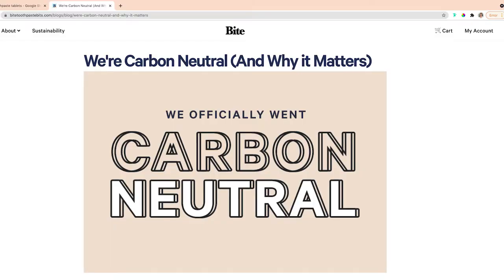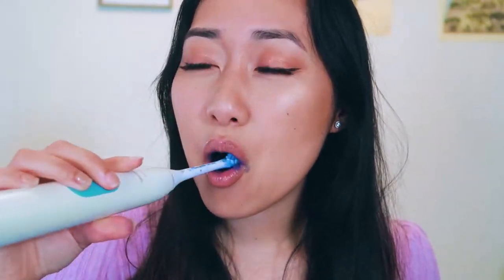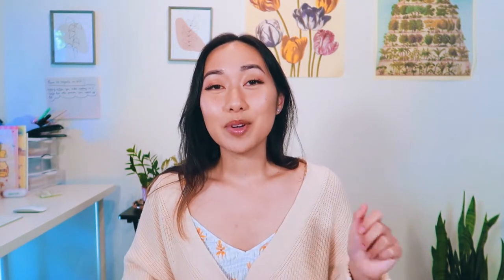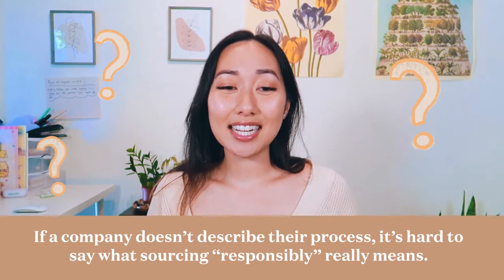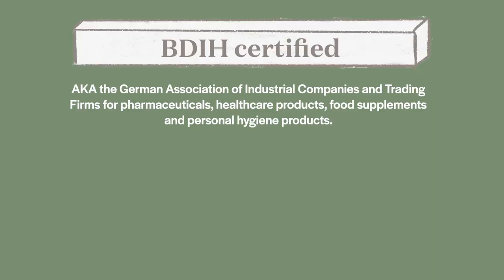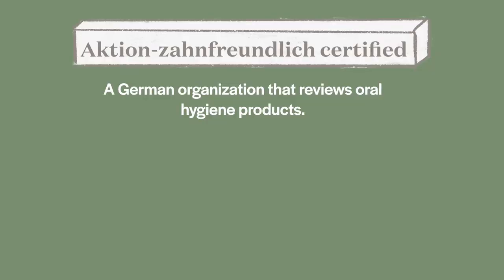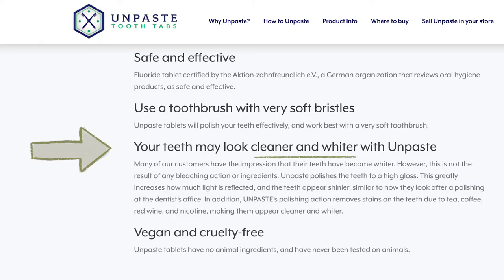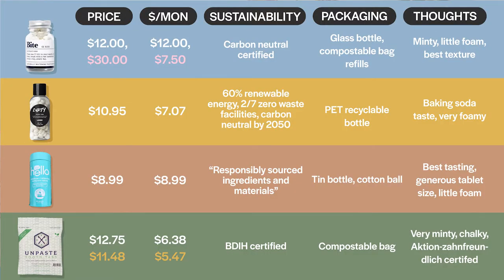Toothpaste Tablet Review | BITE, LUSH, HELLO, UNPASTE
A sustainability review of toothpaste tablets, BITE, LUSH, HELLO, and UNPASTE

0:00 - Intro
0:45 - Bite
3:00 - Lush
5:06 - Hello
8:50 - Unpaste
11:30 - Outro

▷ ABOUT ME
My name is Tyanna Bui and I’m a first-gen, Asian American, who’s made my way into the sustainability industry. Throughout the last 5+ years, I’ve worked in various spaces such as non-profit, consulting, and corporate. Outside of my job, I’m a freelance graphic designer and enjoy adventuring the outdoors, singing, and practicing self-reflection. A pleasure to meet you guys!